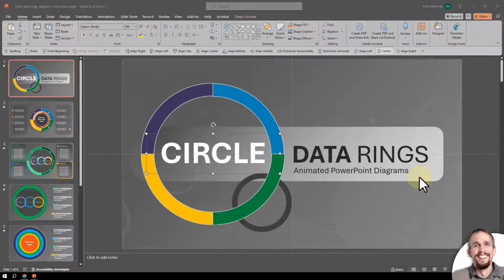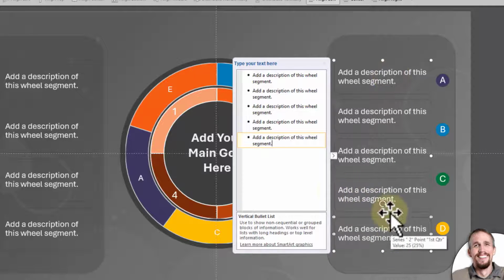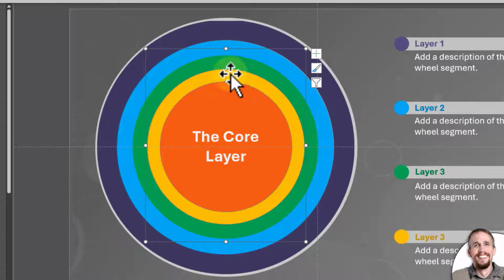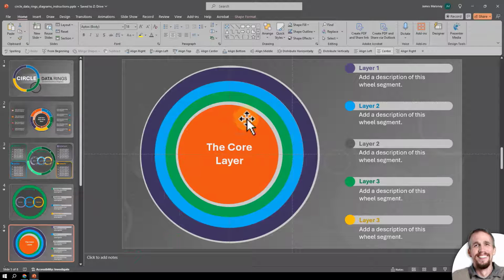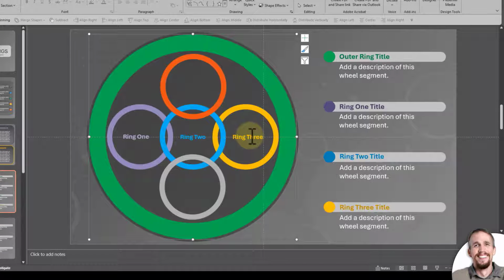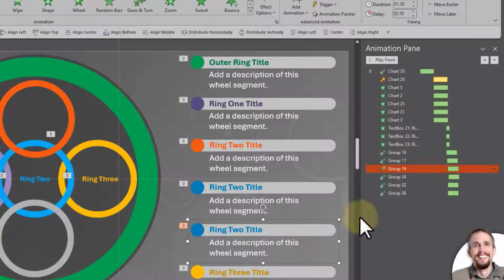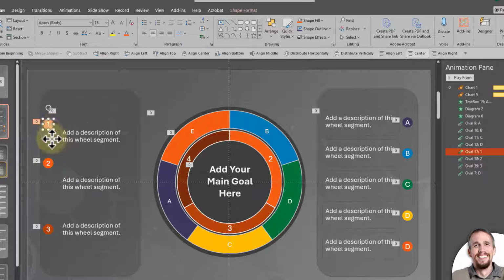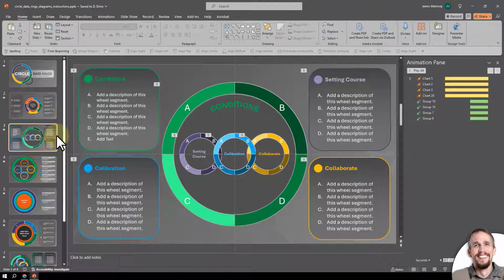How to use this Circle Data Rings PowerPoint Diagram Slides Template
Welcome to this video, where I'll guide you through editing circle ring diagrams in this Diagram PowerPoint template, enabling you to effortlessly add or remove segments while incorporating descriptions for each new segment.

Also, I'll show you how to expand the circle core diagram slide by adding more rings and description areas to the ring core diagram.

Furthermore, we'll dive into PowerPoint's powerful Align tool, pinpointing its location and showcasing how it can vertically distribute elements, ensuring they are perfectly spaced out for a polished presentation.